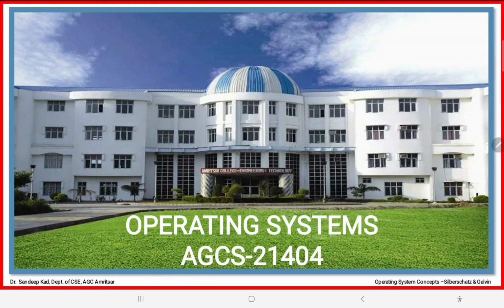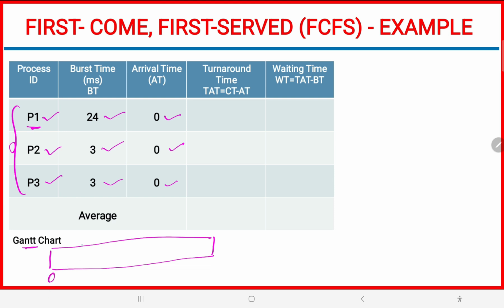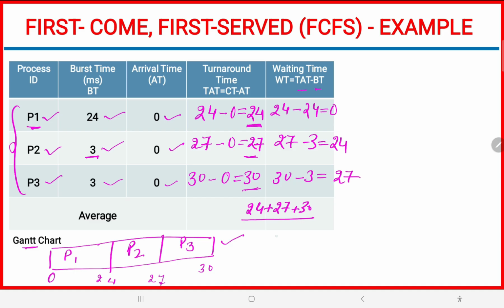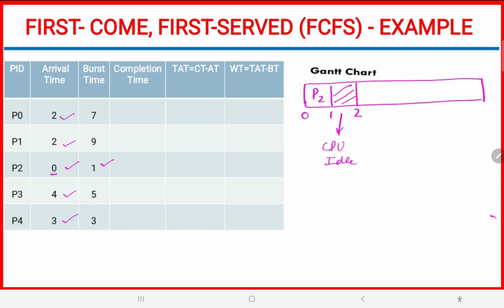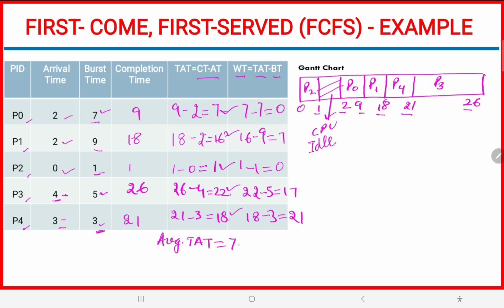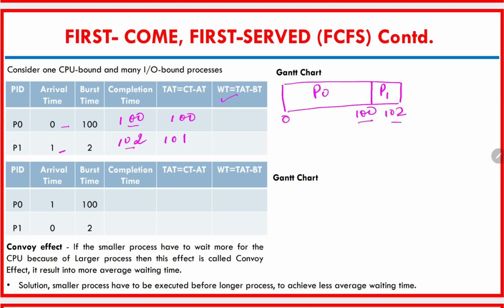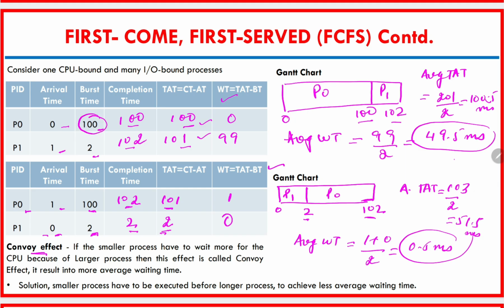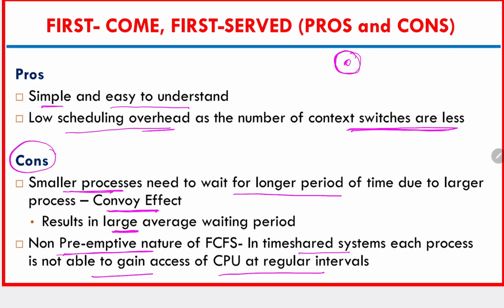Lecture 7 First Come First Serve Scheduling Algorithm (FCFS)